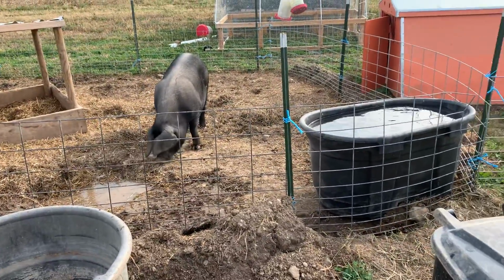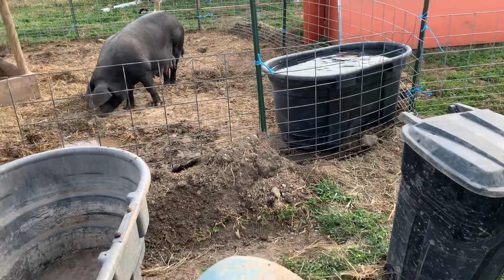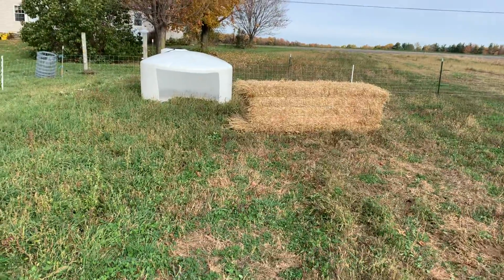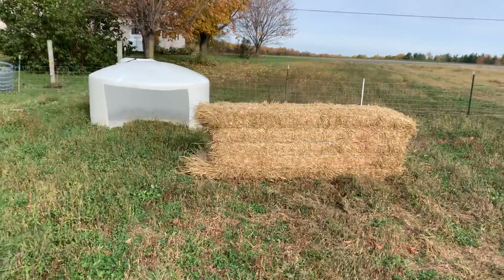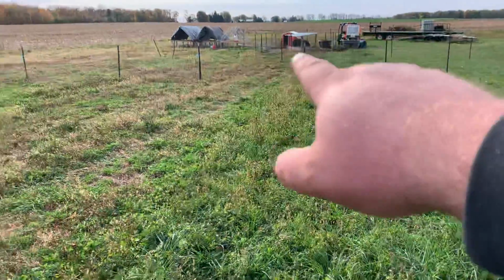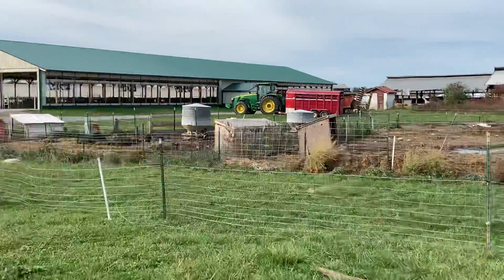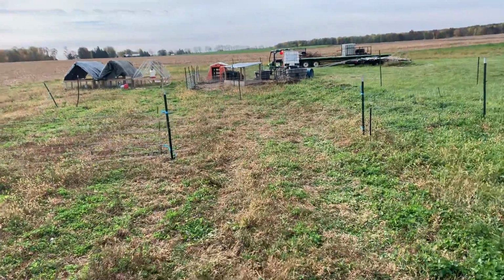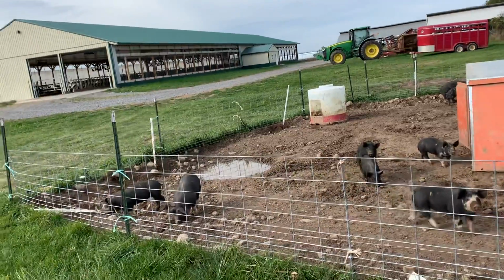Pig Pen Screwup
We take a look at my screw up when building our new pen for grower pigs. We also have to swap out a waterer in one of the pens.